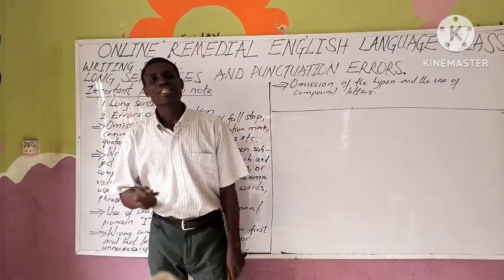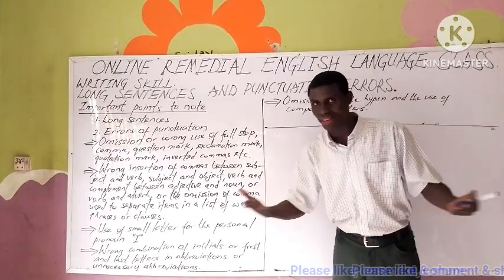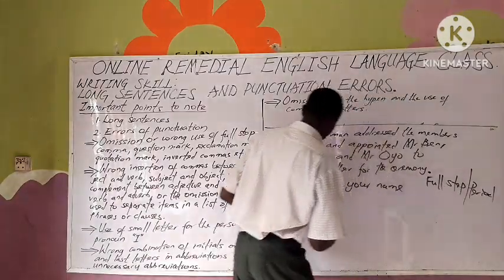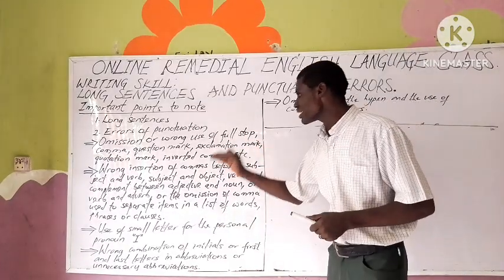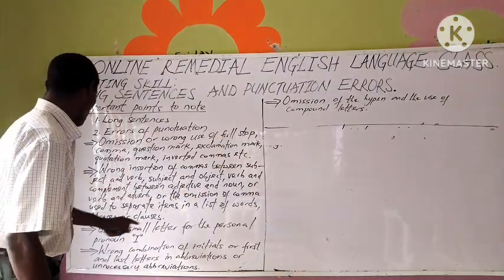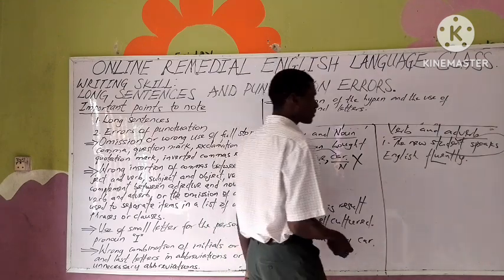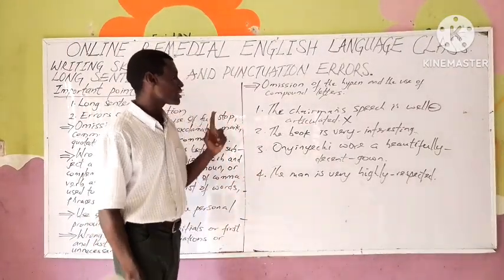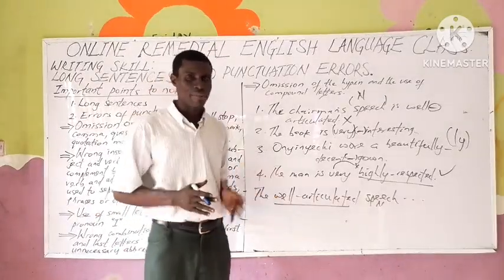ESSAY/LETTER WRITING: LONG SENTENCES AND PUNCTUATION ERRORS